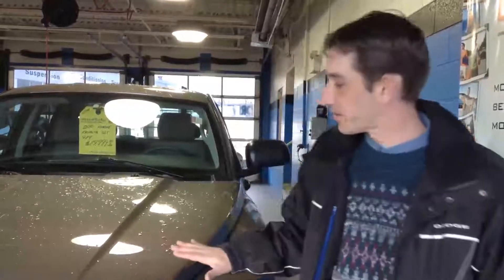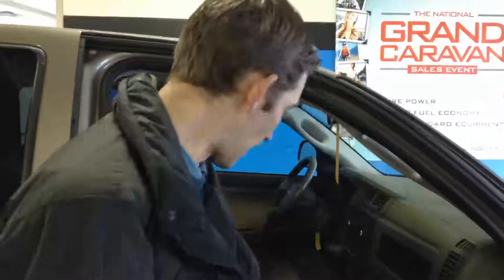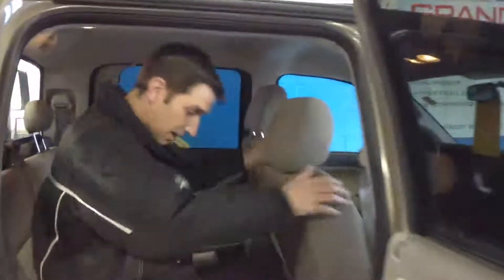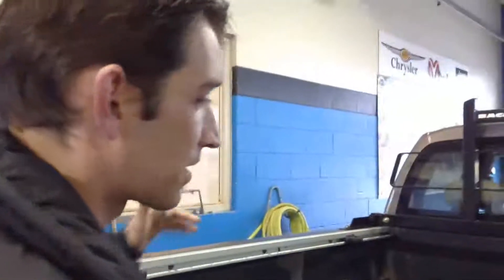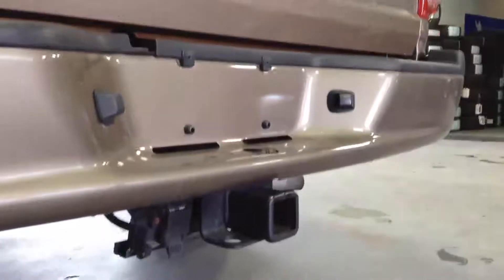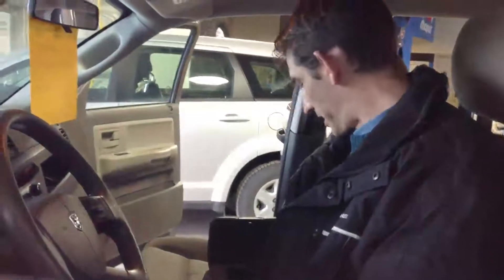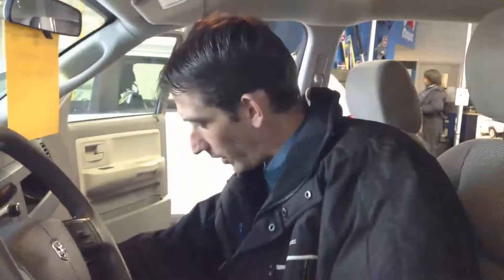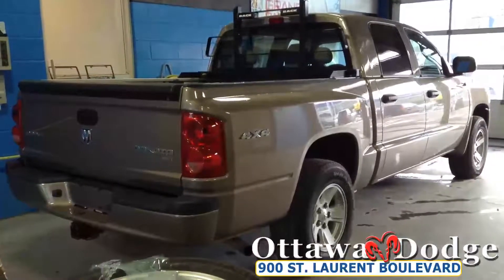2010 Dodge Dakota SLT 4x4 | Walk Around / Overview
This Well Equipped Mid-Size Pickup Truck is priced to sell at Ottawa Chrysler Dodge Jeep Ram. Located at 900 St. Laurent Blvd. Ottawa, Ontario Canada